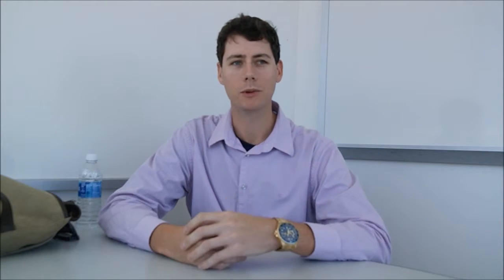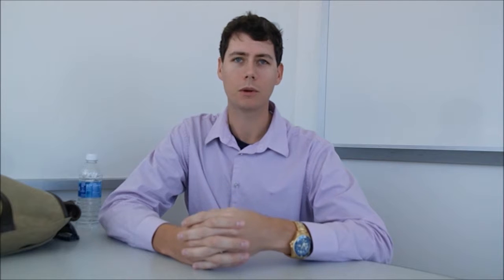Meet Julian D'Angelo, 4th year bioinformatics student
Julian is a 4th year Bioengineering: bioinformatics student at UCSD. He is also the president of Undergraduate Bioinformatics Club (UBIC).
In this video, he talked about favorite class taken. He also discussed the challenging things about this major and ways to tackle these difficulties.

0:00 – Intro
0:20 – Why did you choose to study Bioengineering: Bioinformatics?
0:54 – What do you like about your major?
1:49 – Which class influenced you the most?
2:50 – What internship or research are you currently working on?
4:04 – Do you prefer wet lab or dry lab?
4:37 – What is the most challenging part of this major?
5:35 – Do you have any advice for students interested in Bioinformatics?
7:23 – Any general words for prospective students?